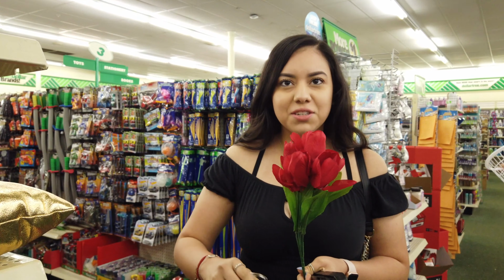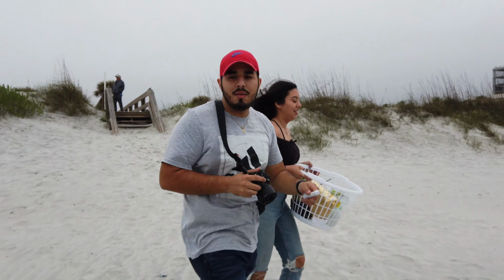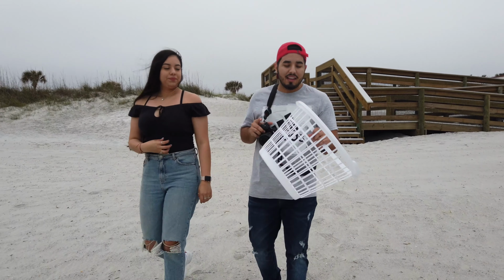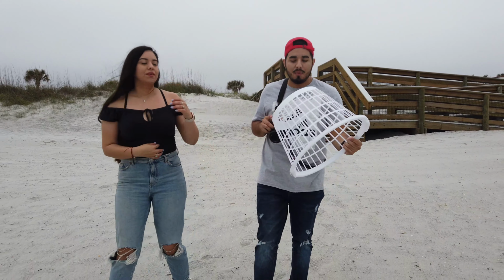PHOTOGRAPHER VS NON PHOTOGRAPHER 4K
Hey hoped you guys liked this video.
Follow my Sister at

And Also follow my Brother, who helped with the video as well.

Their has been so many good things happen in my life right now, as far as I"m now getting noticed by many people that I have never been noticed by.
Im going to put it through the tests and see if this camera is the all well rounding for Video and Photos.

If you want to buy any of the Products that I used in the video click the links to see were I bought them at with the best
Deals out there.

Sony A6500
Sony 18-105 G Master Lens
Sony 50mm 1.8
Sony a6300
Sony a6000

Thanks to all the new subscribers for joining my channel more videos on the way.

Follow me on the Gram for my Pictures and you wont be disappointed.